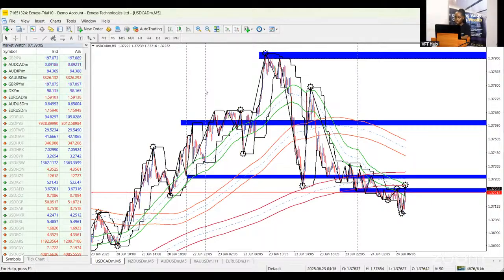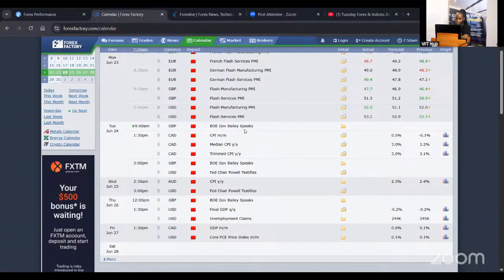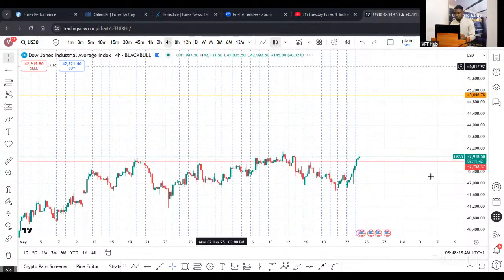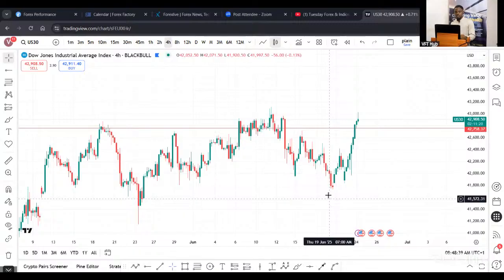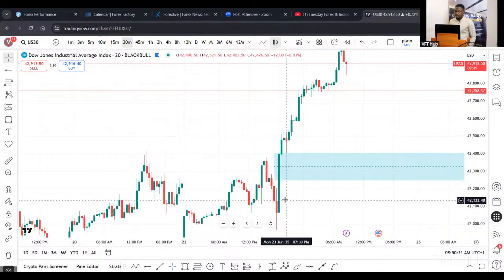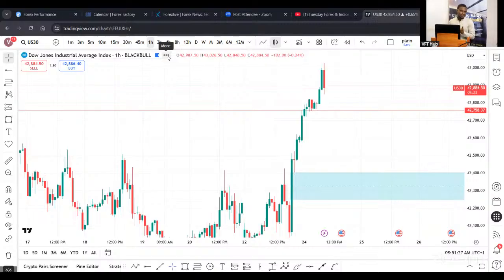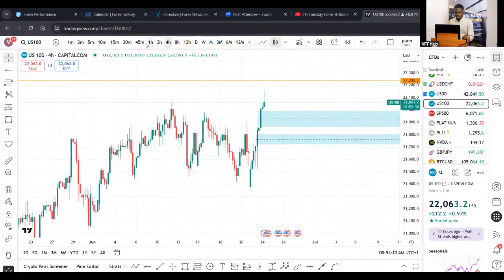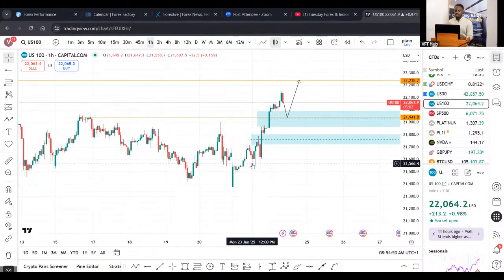Tuesday Forex & Indices: AUD/USD, NZD/USD, USD/CAD, US30, NAS100, S&P500 Market Colour.